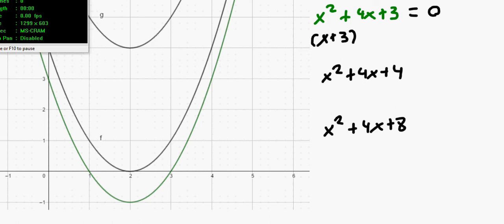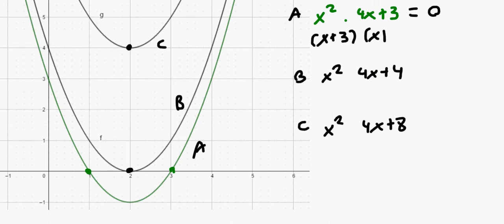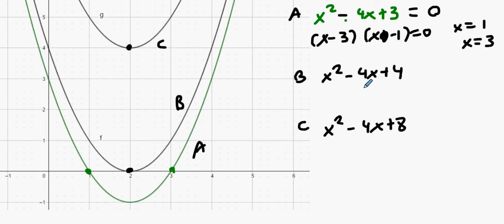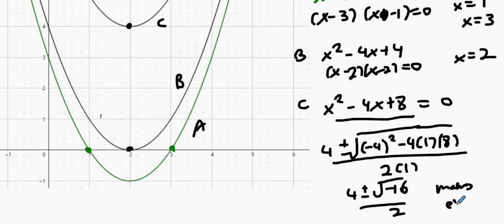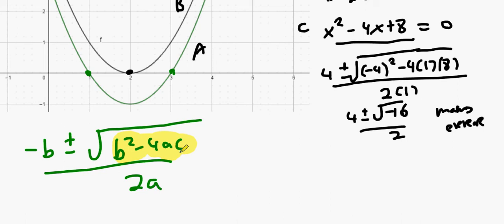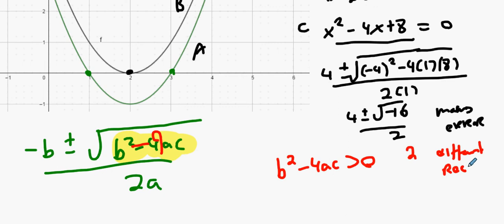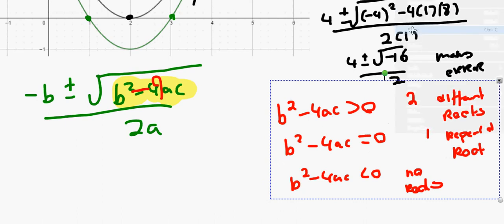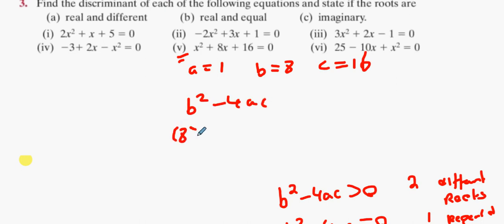5hons 2 2 intro and q3